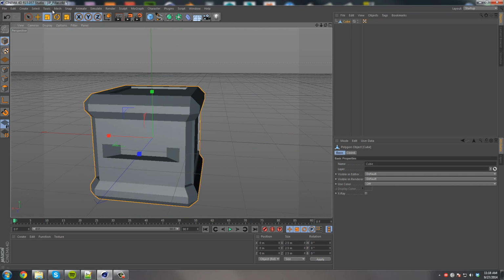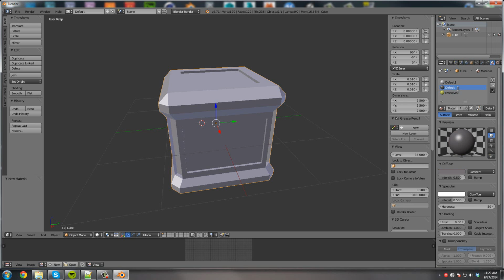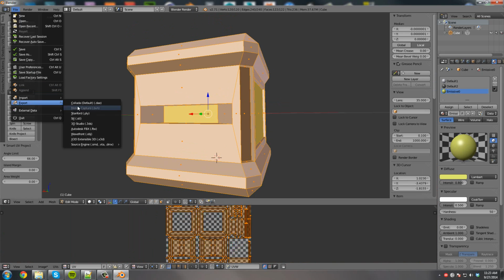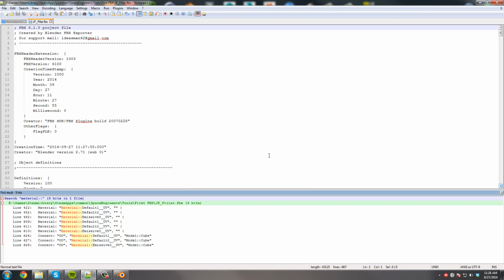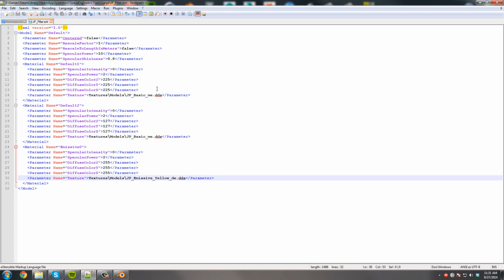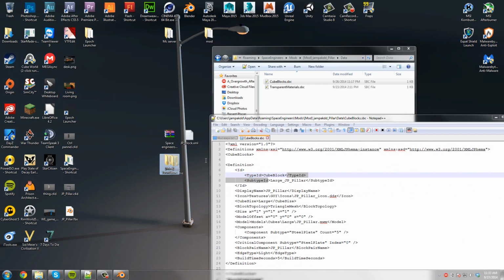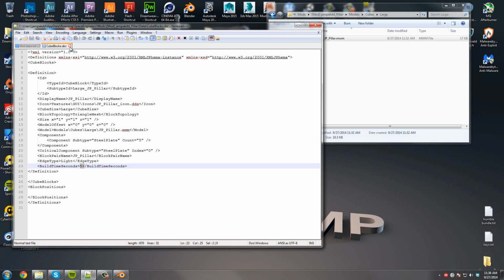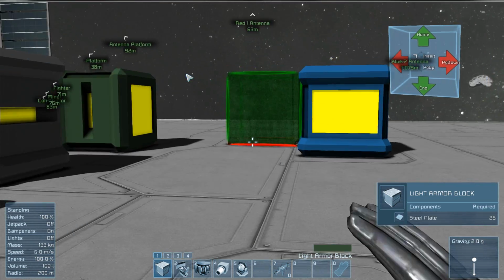How to make a SpaceEngineers mod EP2 Modeling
-Programs needed-
NotePad++:

or